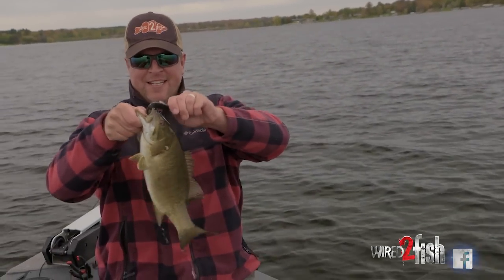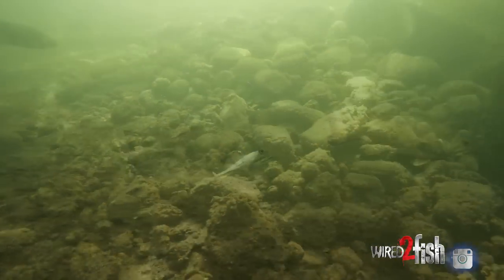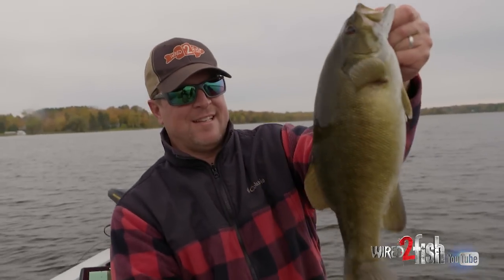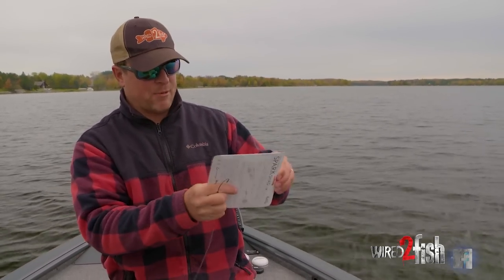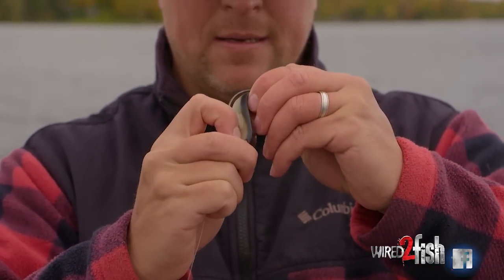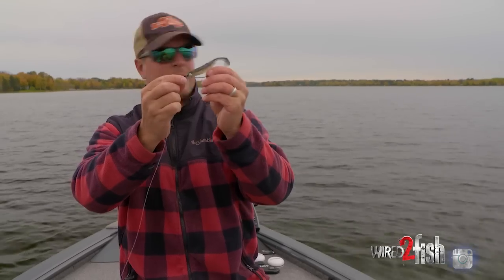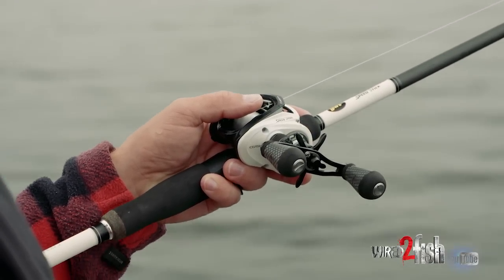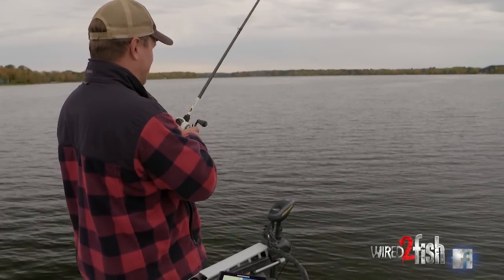Why Rigging Swimbaits on Swinging Jigs Excels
Swinging jigs are a top choice for anglers when fishing hard bottom areas. Not unlike a crankbait, they can be fished fast and are designed for making bottom contact while a free-swinging hook allows the chosen plastic trailer to move naturally. Unlike a crankbait, the jighead and single offset hook allow the bait to be fished effectively at multiple depth zones without retying and is much more snag resistant than dangling treble hooks.

Crawfish profile soft plastics are most commonly used, but Wired2Fish's Ryan DeChaine shares his reasons why a quality swimbait pairs excellently with a swinging jig. He breaks down where he fishes it, his preferred jig and swimbait combination, rigging, and rod/reel/line specs for the job. Like crankbait fishing, it's important to observe casting angles relative to the structure so you can make repeated productive casts.

-Costa Del Mar “Jose” Matte Grey with Green Mirror 580G Lenses